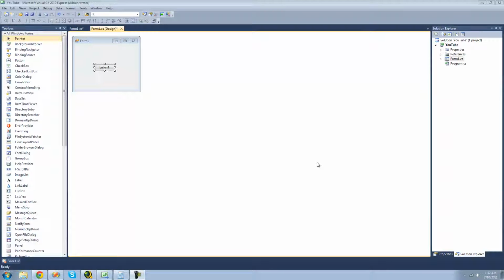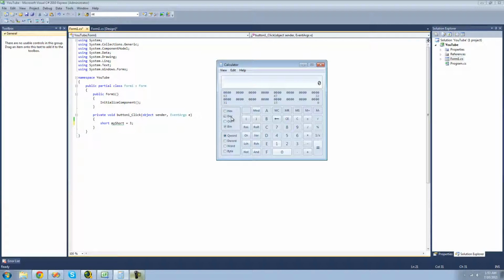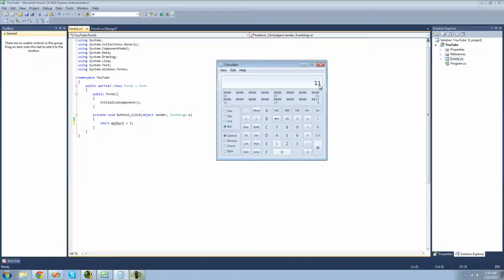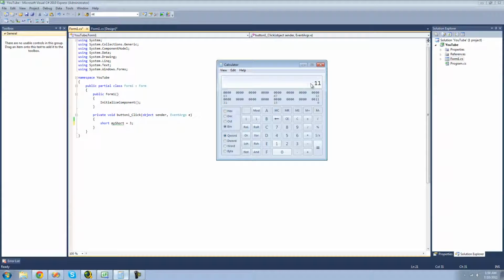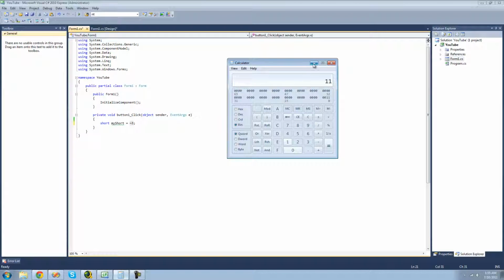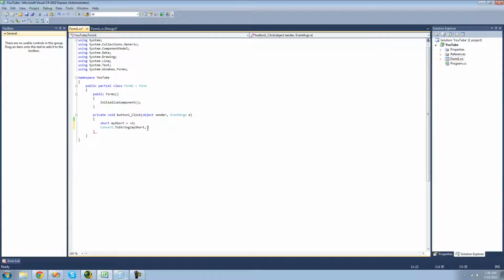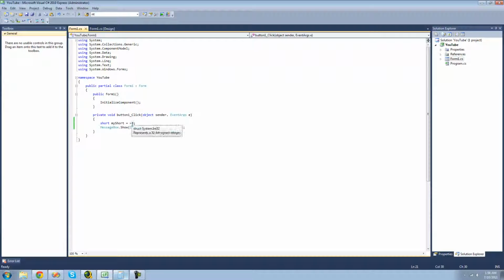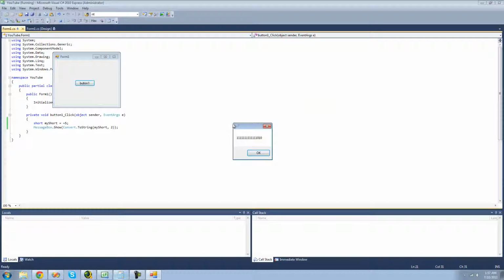C# Beginners Tutorial 66 Bitwise Operators pt 1 YouTube